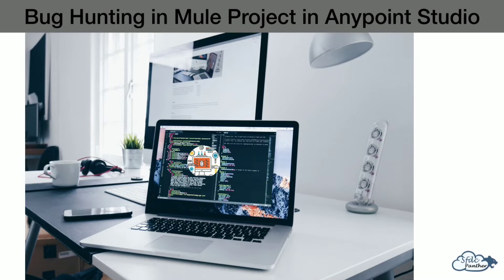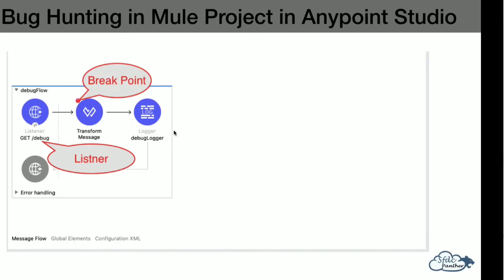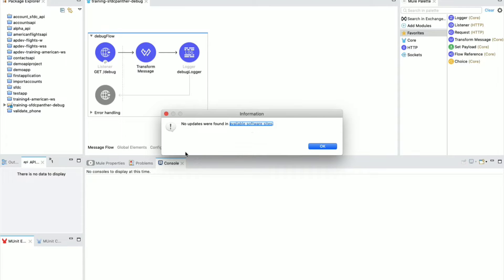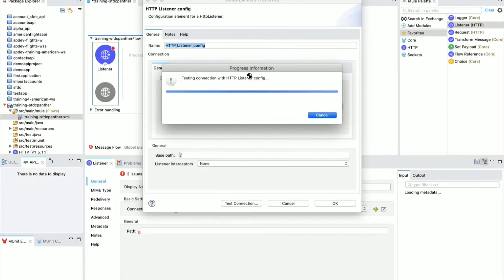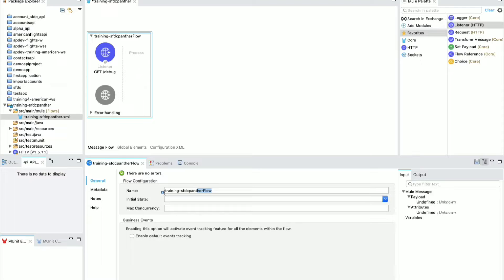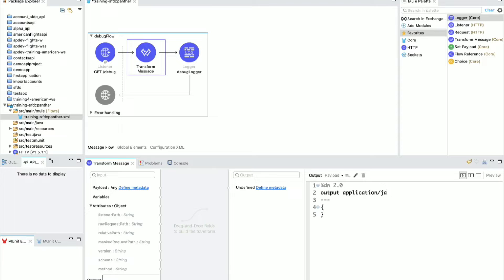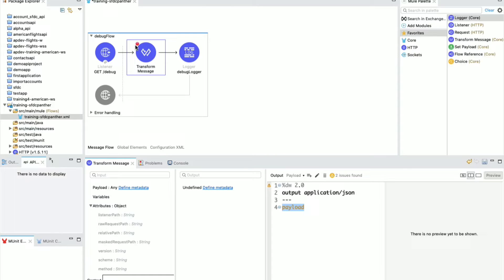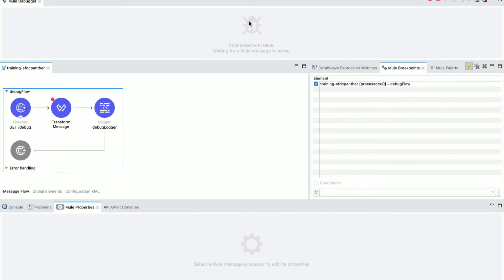Debug your mule project using MuleSoft Studio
Want to learn more about salesforce join me Hi everyone,

In this video, we are going to learn how we can debug our mule project using MuleSoft anypoint studio.

 1 - How to Debug the Mule project using Breakpoints
 2 - Setting Conditional Breakpoints
 3 - Evaluating a breakpoint using the expression
 4 - Jump to a Process While debugging mule project

Key Point to Remember
 By Default mule debugger run at 6666 port no

MuleSoft Training, Debug Your mule Application, MuleSoft for beginner, Mule 4, Anypoint Studio,